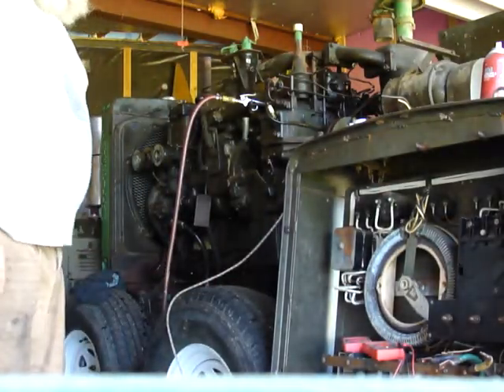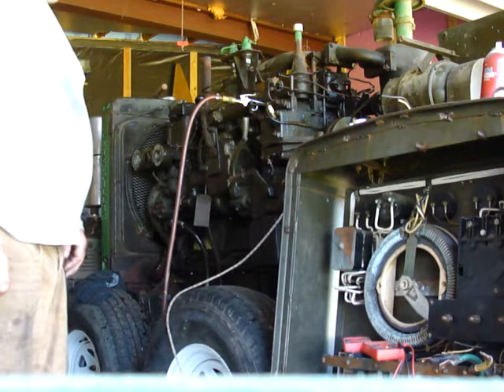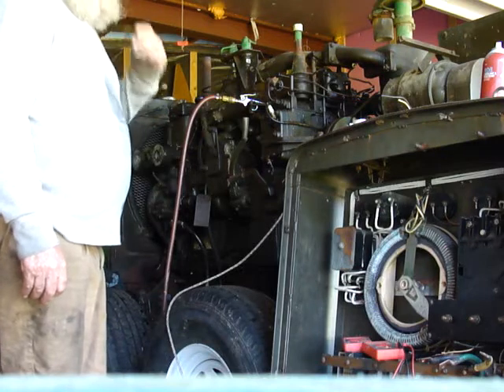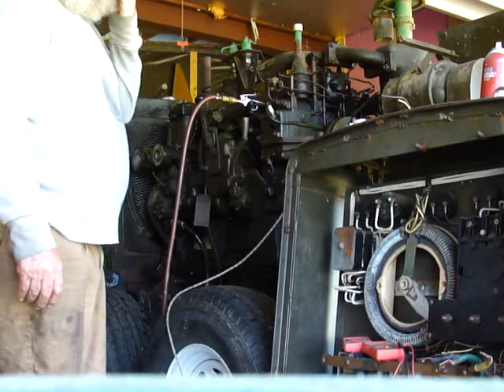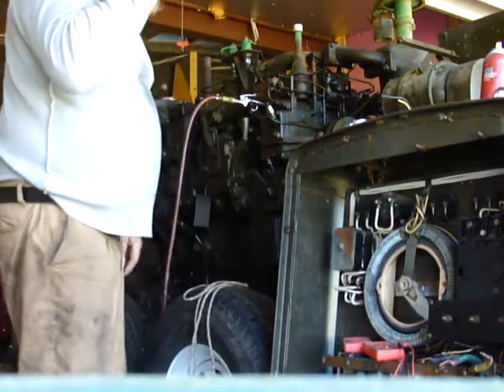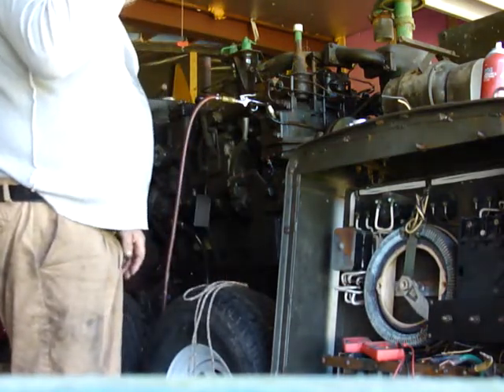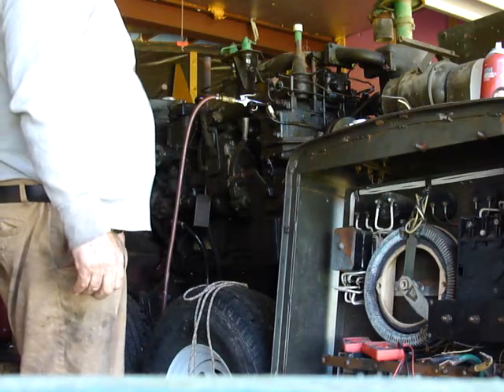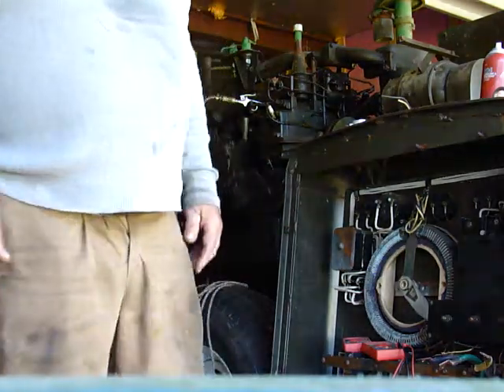Vintage 1952 Cat D 311 Gen-Set pony 1st fire in many years.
Working on old Canadian Army  genset that sat many years.
Pony seems ok, now do some maintenance to the diesel and fire it up to check current from the generator.